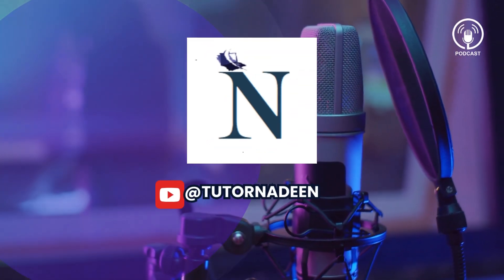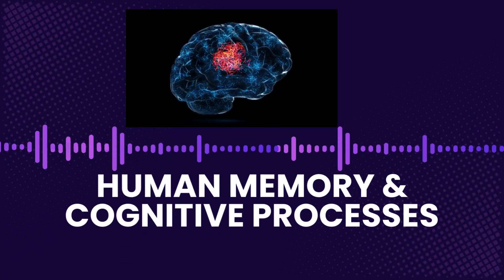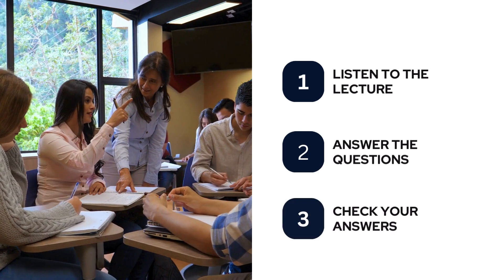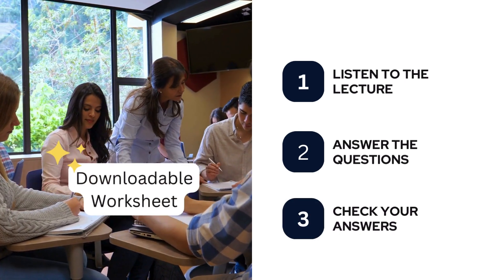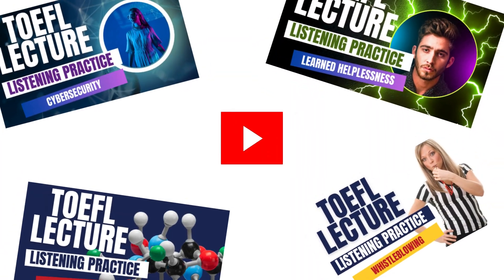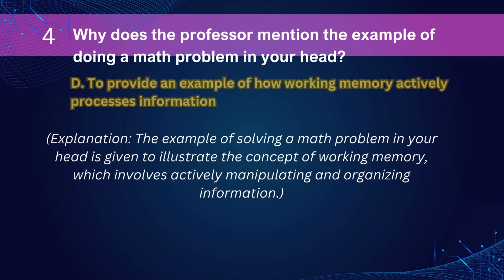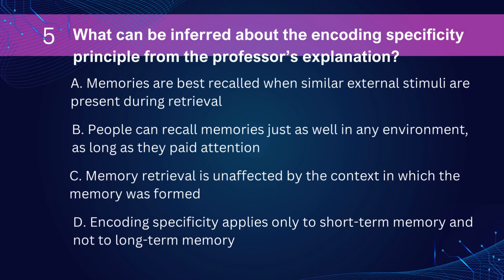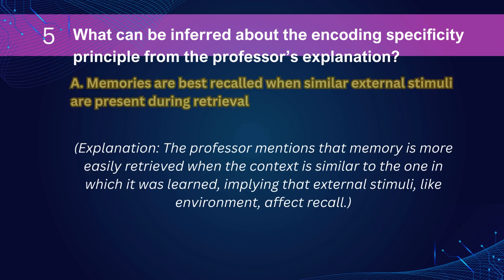TOEFL Listening Practice Lecture: Human Memory & Cognitive Processes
Looking to improve your TOEFL listening skills? This TOEFL listening practice lecture focuses on human memory and cognitive processes, key topics often covered in academic listening sections. In this engaging TOEFL lecture, you'll learn about the different stages of memory, how we retain and retrieve information, and the role that cognitive processes like attention and emotion play in memory formation. Perfect for those preparing for the TOEFL, this video offers valuable insights and real-world examples to help you excel in the TOEFL listening section. Practice with this TOEFL listening practice lecture to sharpen your skills and get ready for test day!